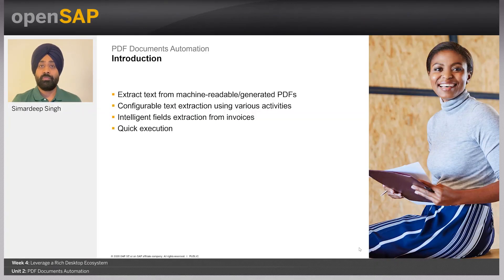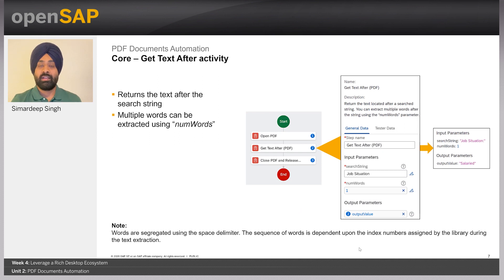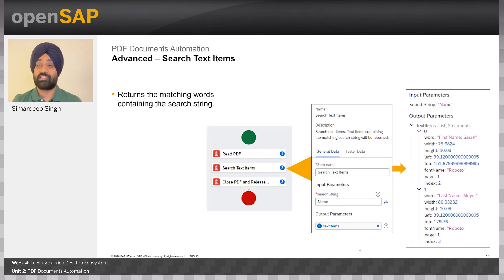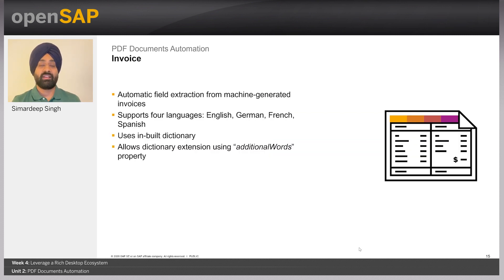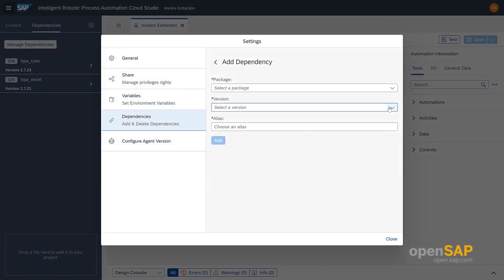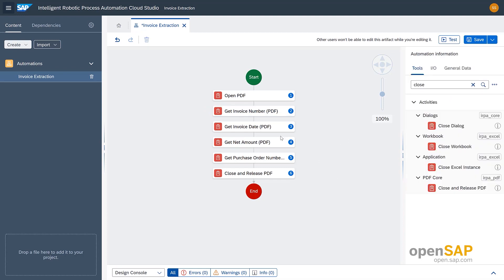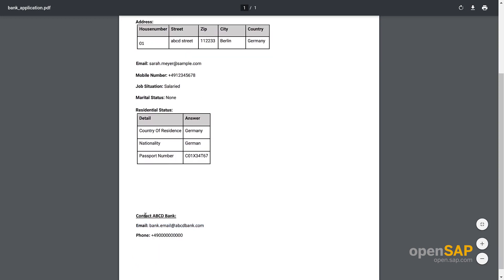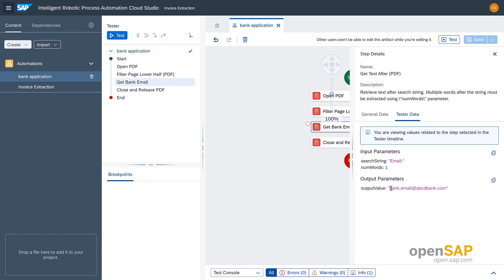open sap rpa week 4 unit 2 PDF Documentation Automation